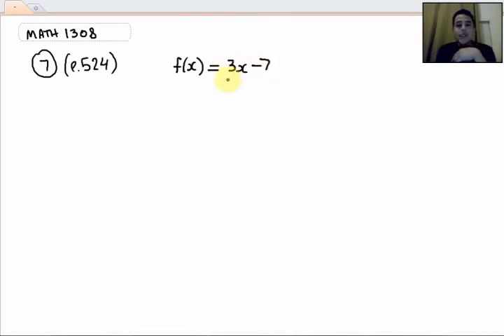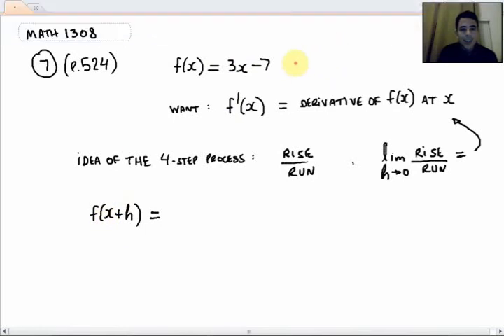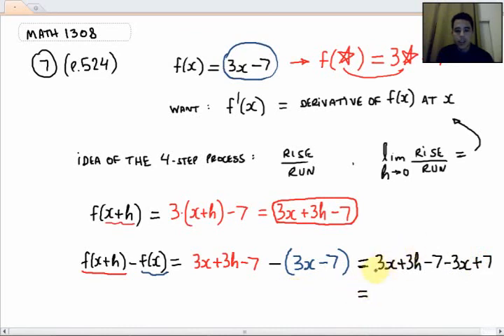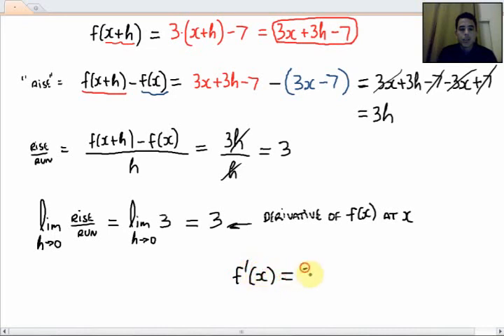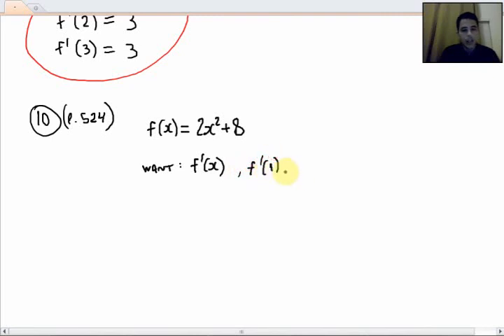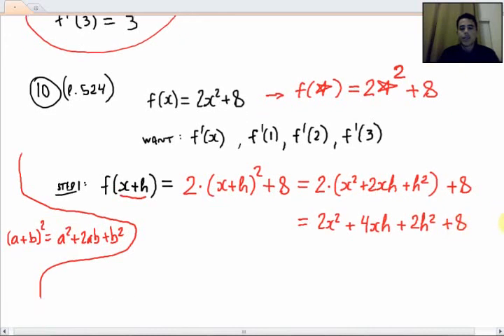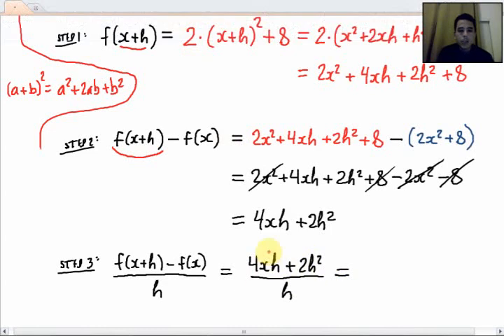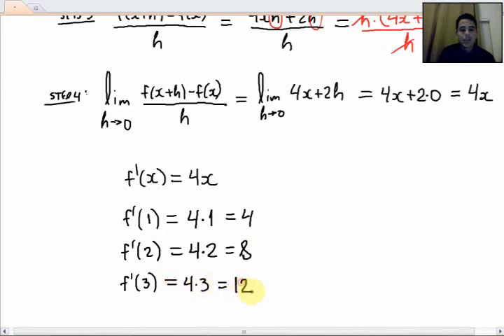MATH 1308 - Lecture on 2011-09-01 - Part II